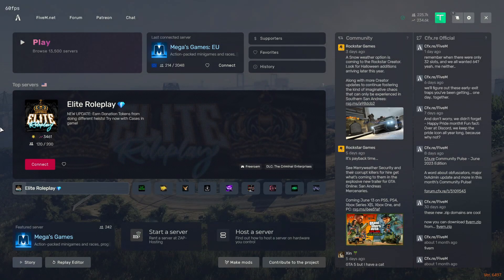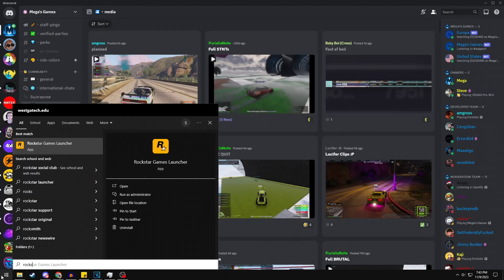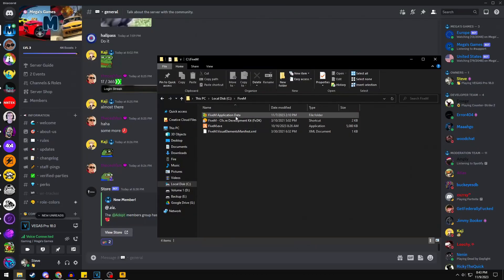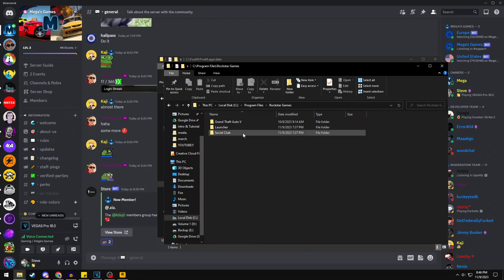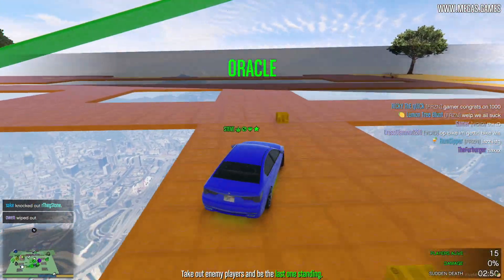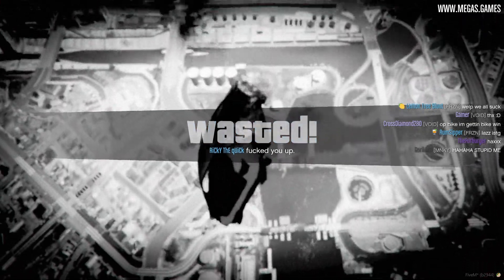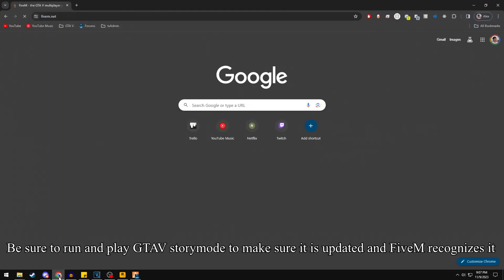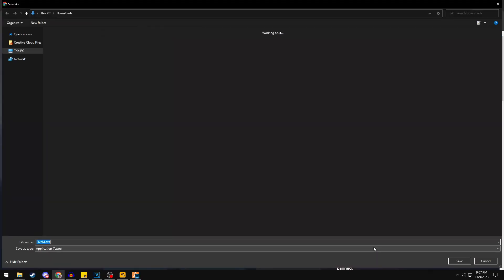How to join Mega's Games - FiveM Modded GTA 5 Server [PC Only]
Timestamps:
00:00 - I want to invite a friend to play, how do they join?
00:17 - How much space is required to play on the server?
01:04 - I use a VPN, what are the best locations for each server?